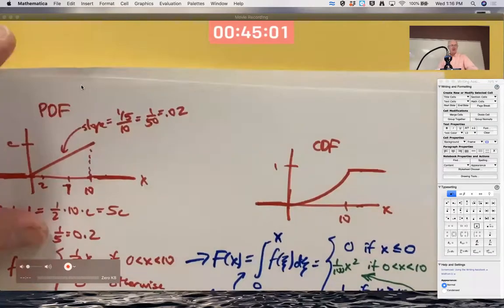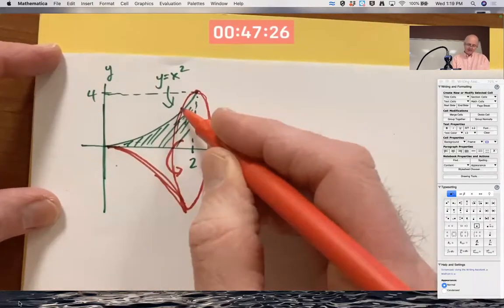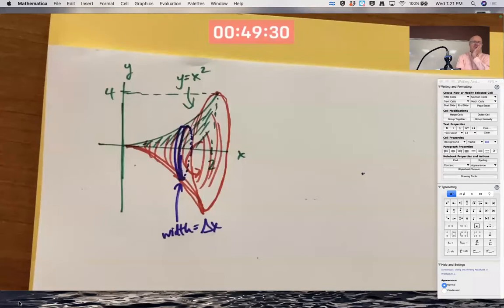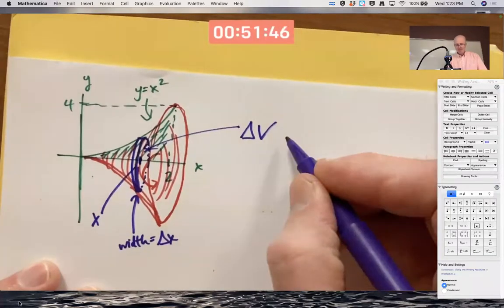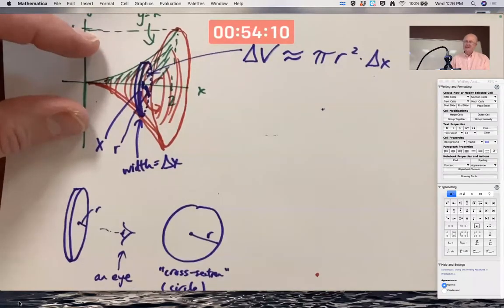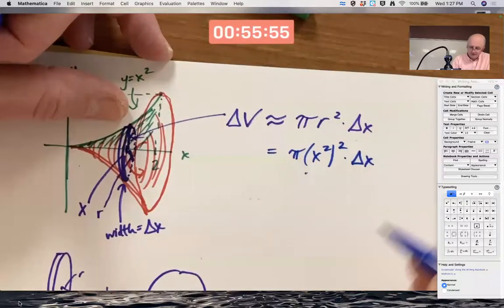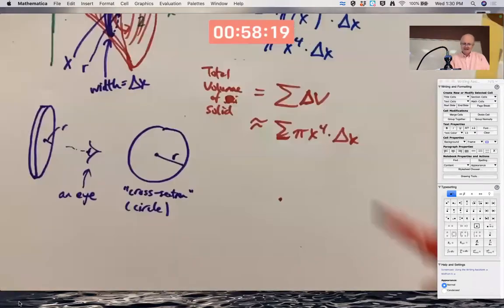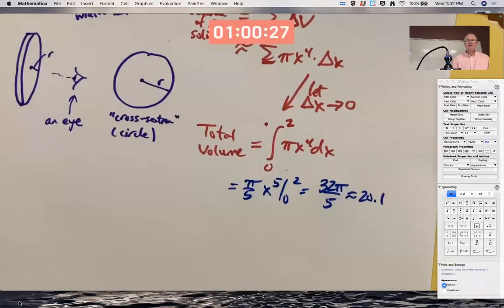Volume of a Solid of Revolution by Slicing and Riemann Sums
The region bounded by x = 0, x = 2, and y = x^2 is revolved around the x-axis. What is the volume of the resulting solid of revolution. The volume is found by slicing the solid into thin disks with a circular cross section where the radius depends on x (the cross-sectional area is πr^2). A Riemann sum approximation is written which converts to a definite integral as the slice width Δx goes to zero. Infinite Powers (How Calculus Reveals the Secrets of the Universe).